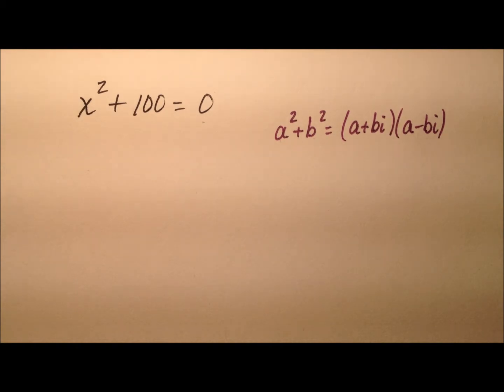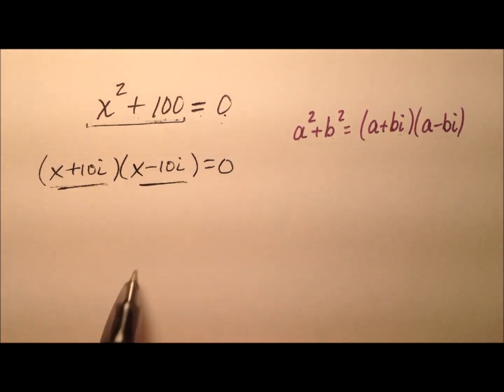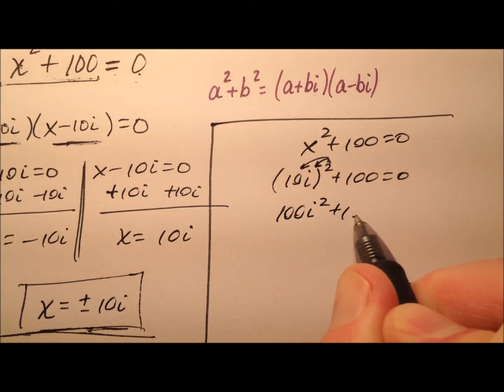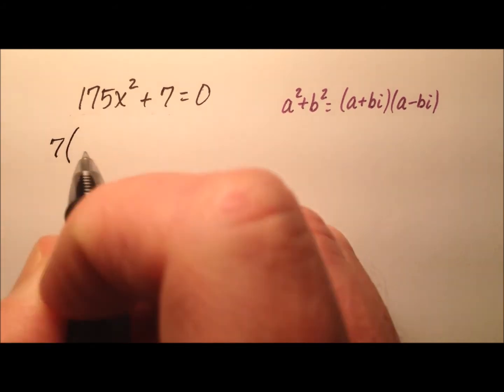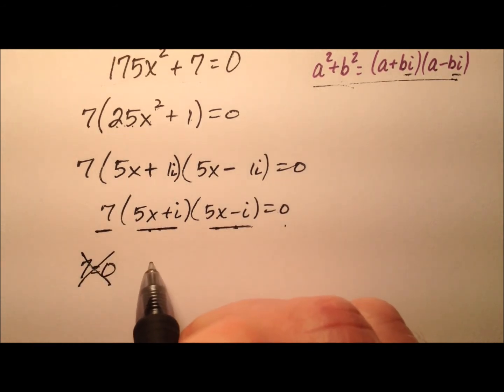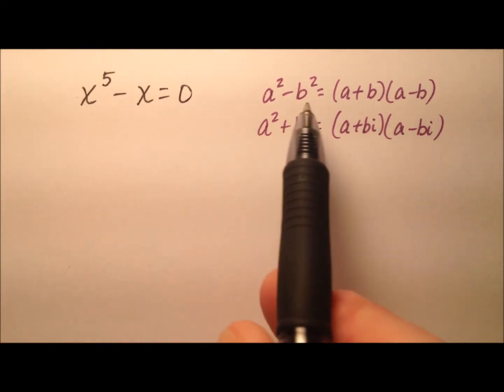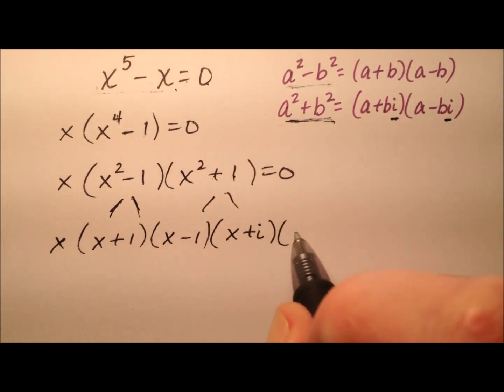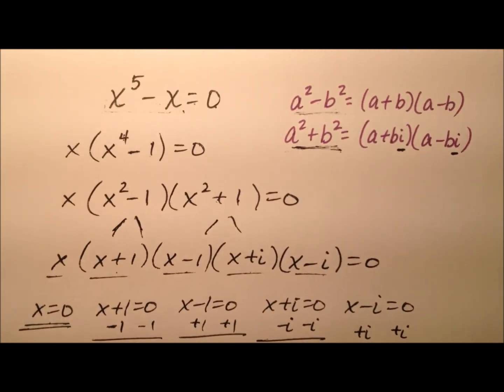Solving Equations by Factoring (with complex roots)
This video walks through several examples of solving equations by factoring. These examples will all have complex solutions, so the examples will employ factoring using the sum of squares.